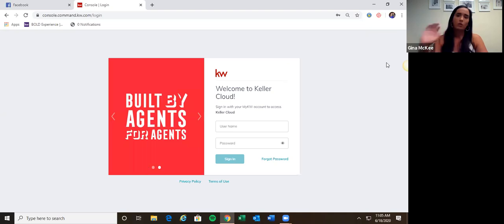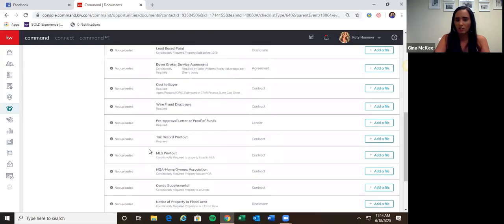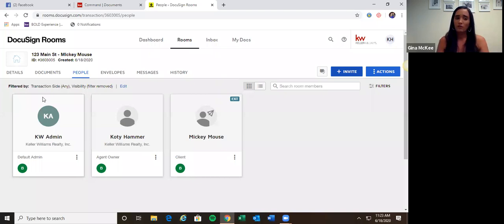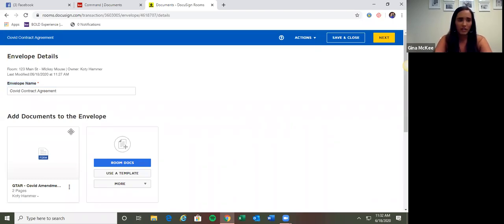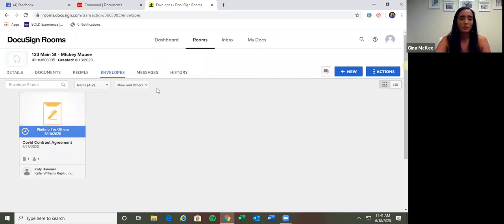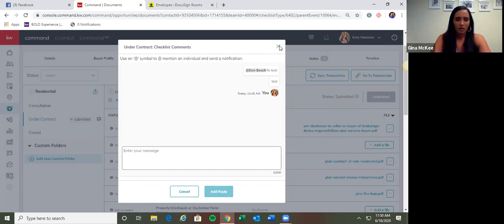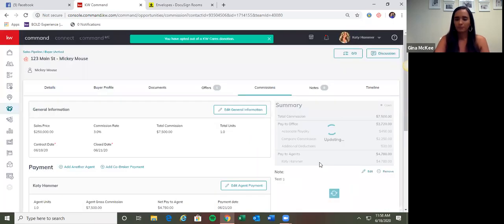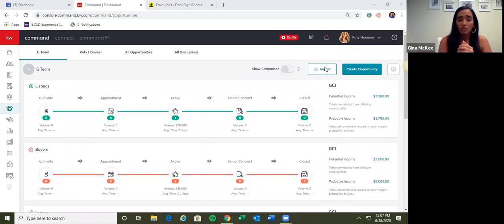Submitting a Contract with DocuSign in Command